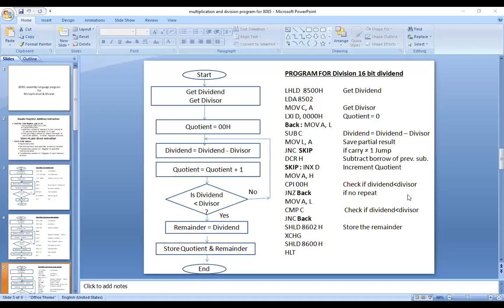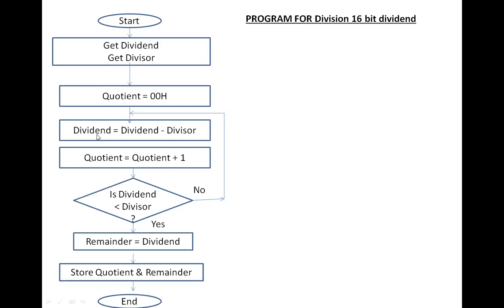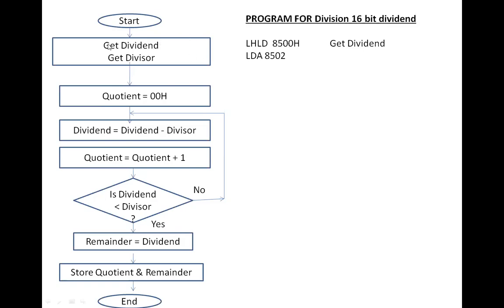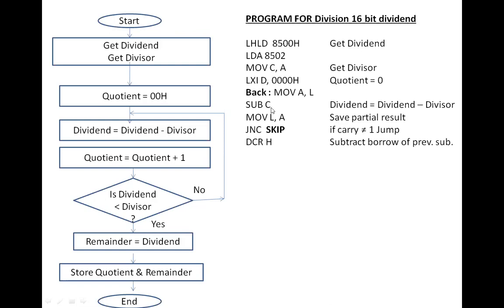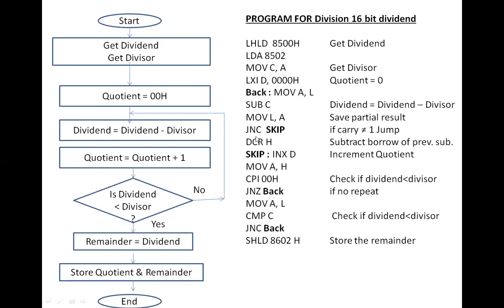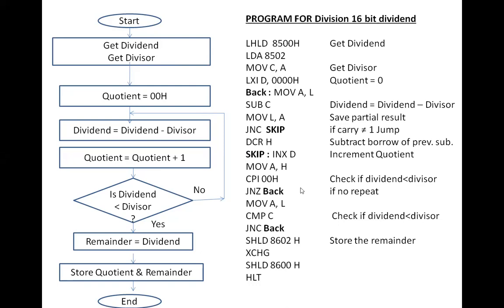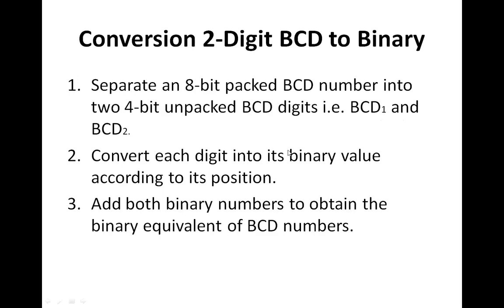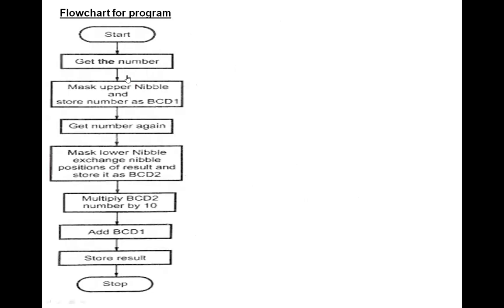8085 programming part 14 (1)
division program 16 bit dividend